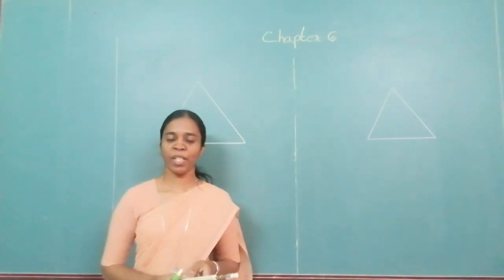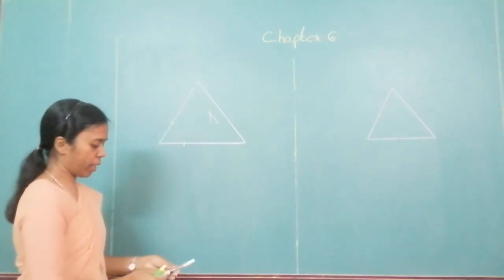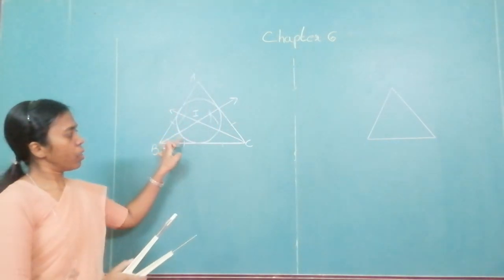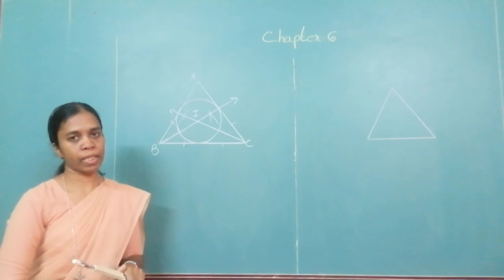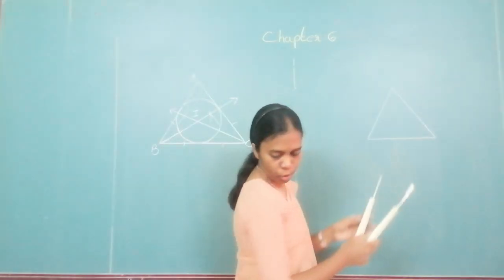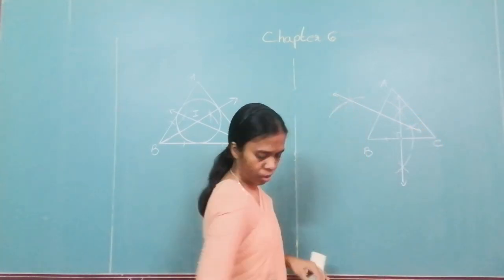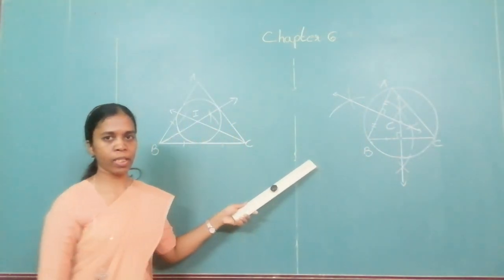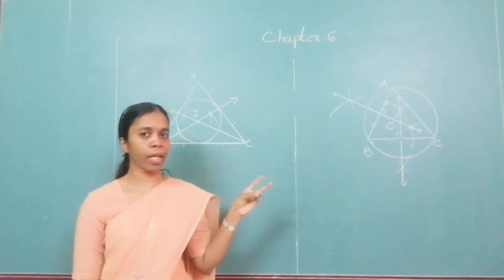9th Geometry Ch 6 Part 3